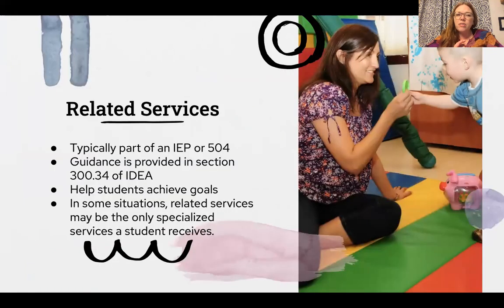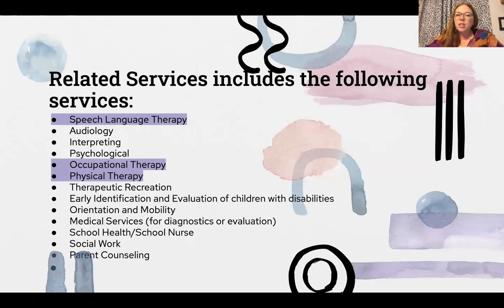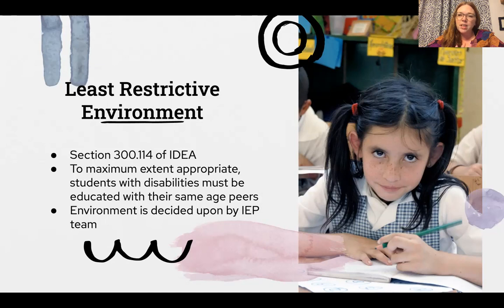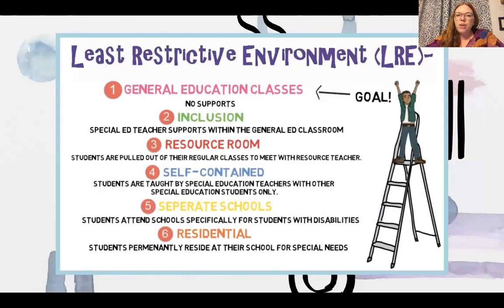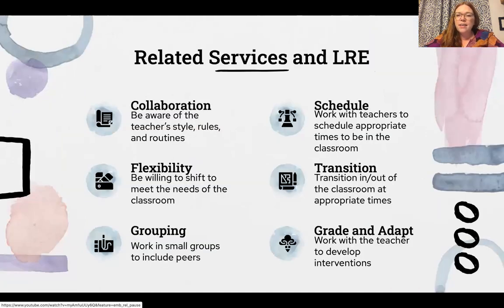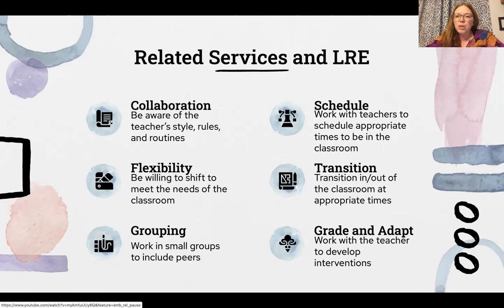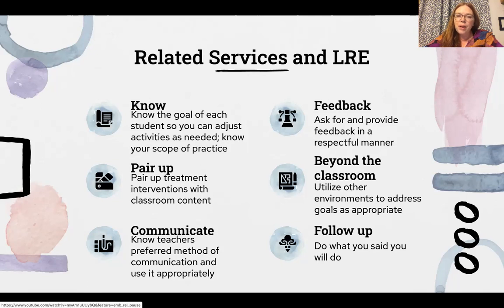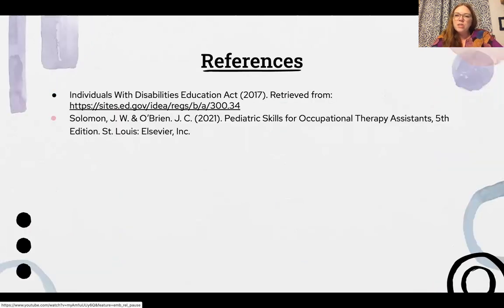Related Services and LRE